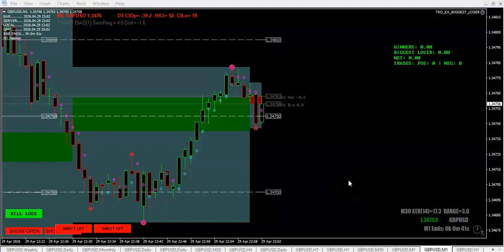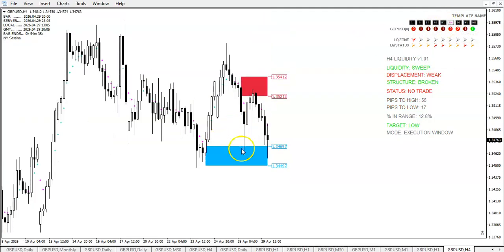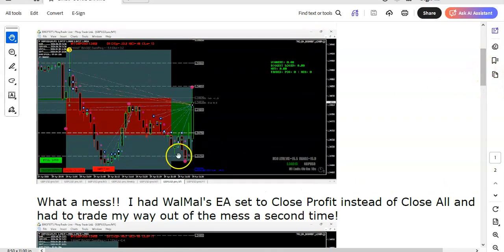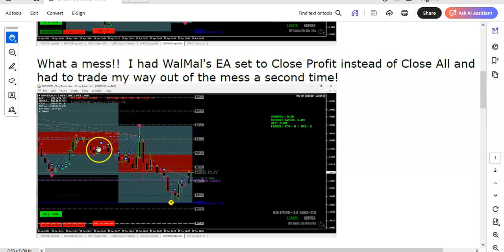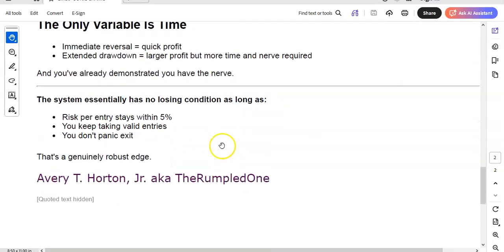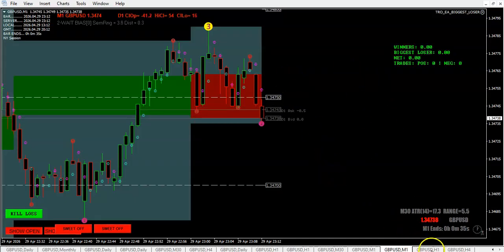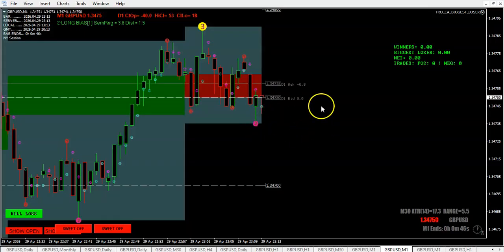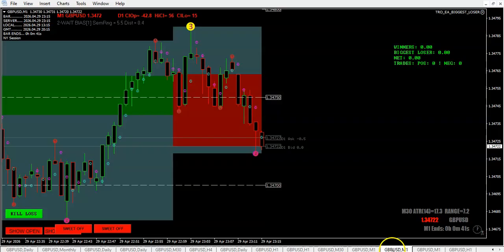20260429 TRO TRADING AI EVALUATED MY TRADING TODAY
AI EVALUATED MY TRADING TODAY